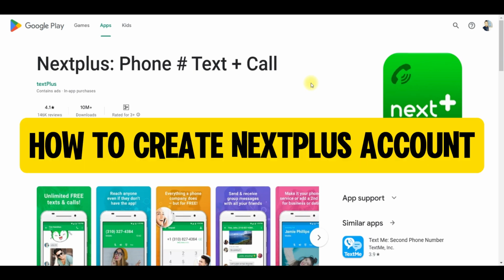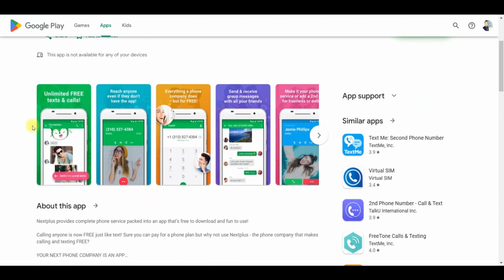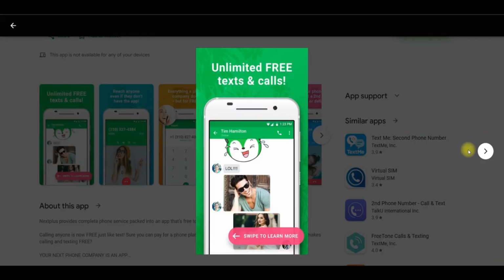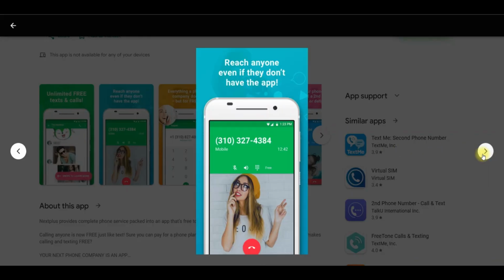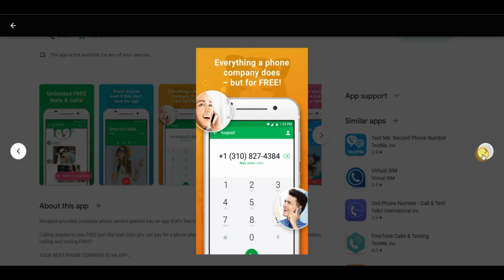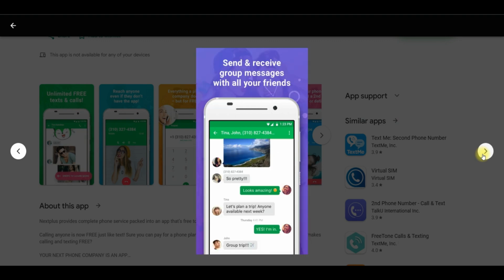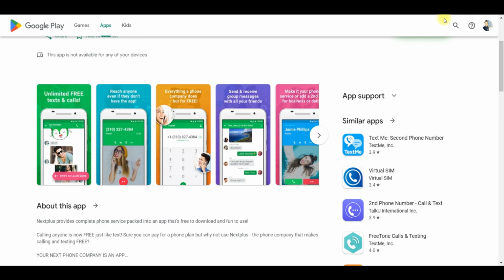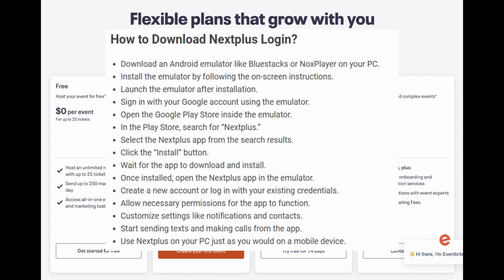How to Create Nextplus Account❗(2024) (Tutorial)✅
🎥 In this video I'll show you Textplus Account created New Method * All error problems Solved * Nextplus TextNow Talkatone 2025. The method is very simple and clearly described in the video. 🍳 Follow all of the steps & How to create a textplus or nextplus account in 2024. Real proof. New update

00:00.Intro
00:05.Create Nextplus Account
00:40.outro